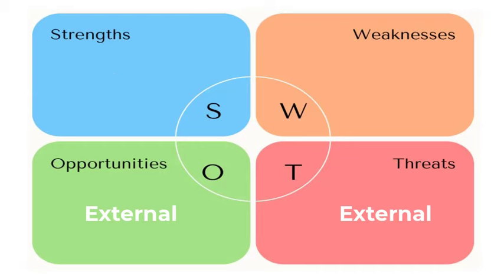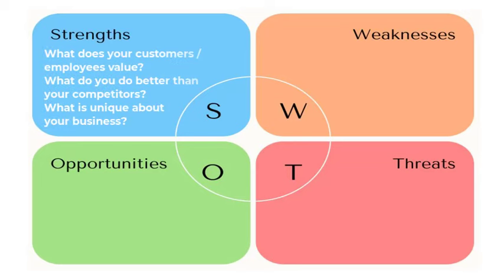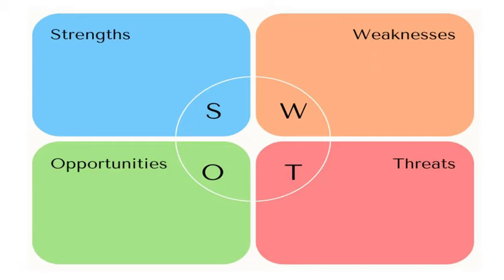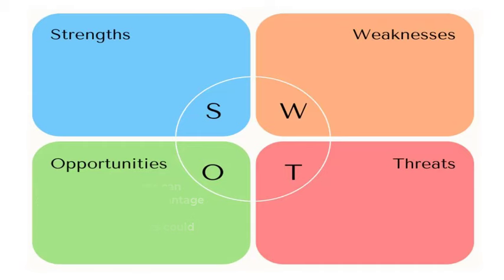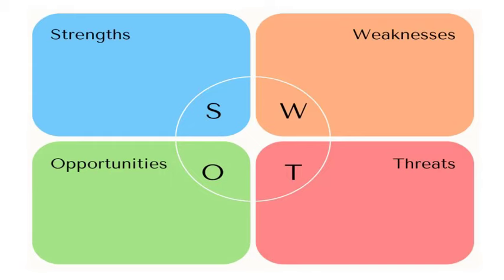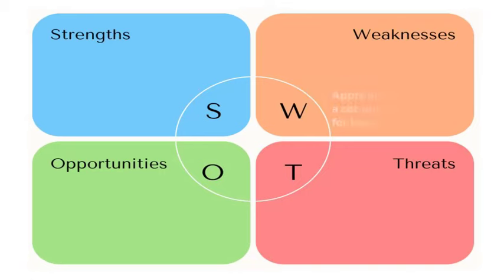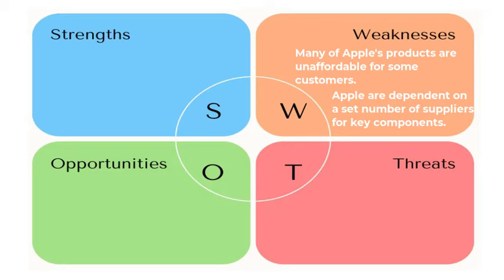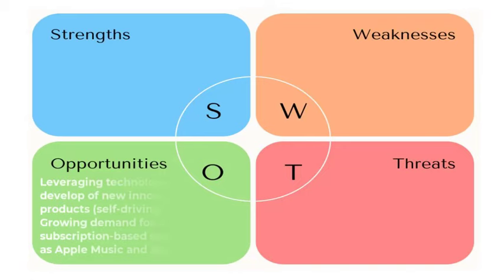How to Conduct a SWOT Analysis | SWOT Analysis of Apple | Business Strategy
In this video, we will explain what a SWOT analysis is, why it's a beneficial component of your business strategy and use Apple as an example to show you how to conduct your own SWOT analysis.

A SWOT analysis is a strategic planning tool used to evaluate the Strengths, Weaknesses, Opportunities, and Threats of a business or organization. The analysis involves identifying and assessing internal and external factors that affect the business's performance and ability to achieve its goals.

Strengths and weaknesses refer to the internal factors that a business can control, such as its resources, capabilities, and limitations. Opportunities and threats, on the other hand, are external factors that are outside the business's control, such as market trends, competition, and regulatory changes.

By conducting a SWOT analysis, businesses can identify their strengths and weaknesses, determine their competitive position, and identify areas for improvement. They can also identify opportunities for growth and development, and assess potential threats to their business. This information can then be used to develop strategies to capitalize on opportunities and address weaknesses and threats.

Overall, a SWOT analysis can be an invaluable tool for businesses looking to develop a comprehensive and effective business strategy. It allows them to identify key areas for improvement and develop a plan to maximize their strengths and opportunities while mitigating potential risks and threats.